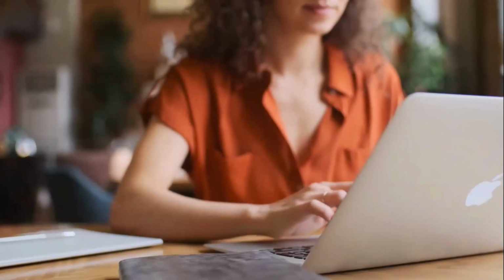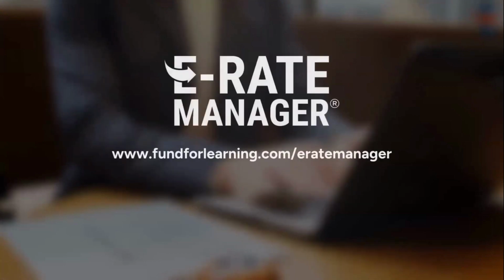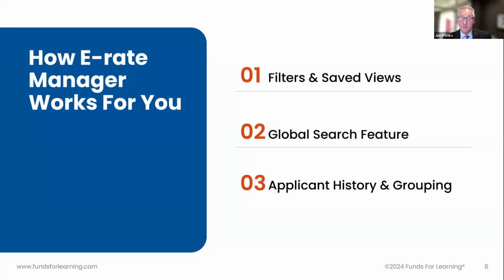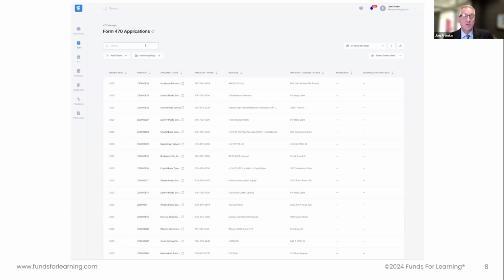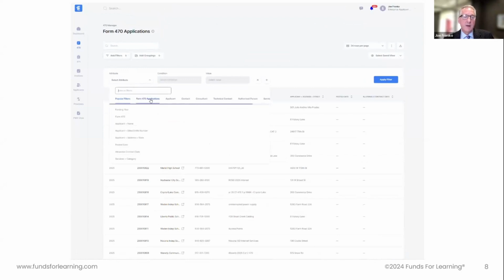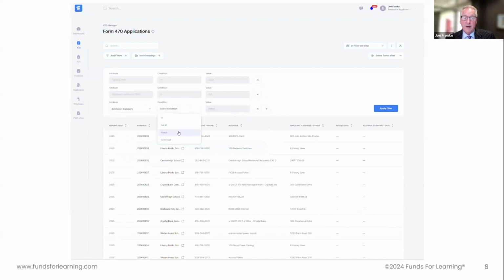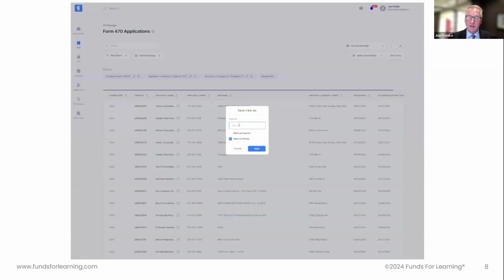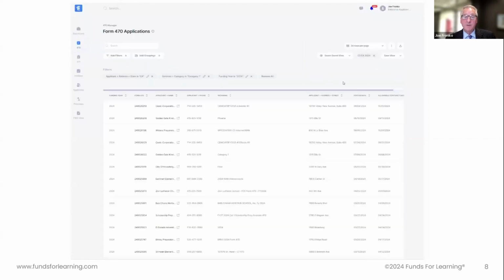E rate Manager Webinar Preview Dec 19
E-rate Manager Webinar Preview - Dec 19: E-rate Data Best Practices
Increase Success with E-rate Manager